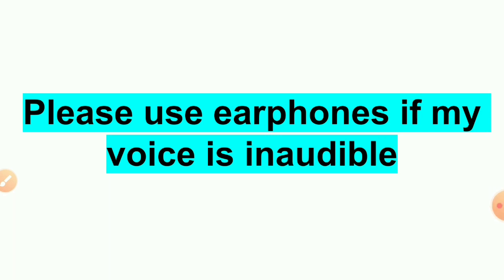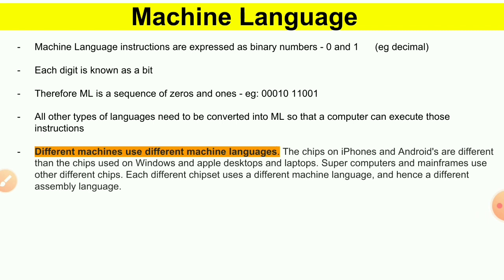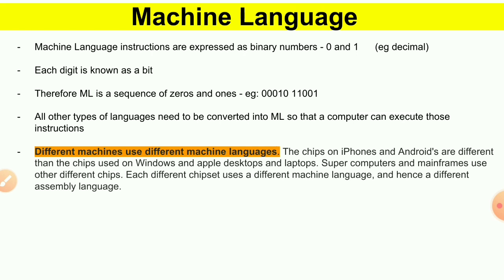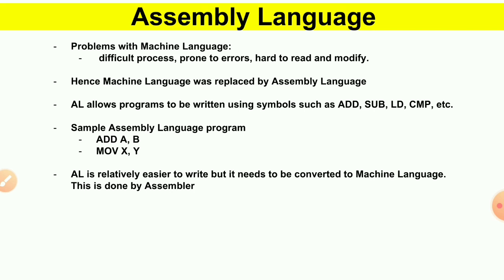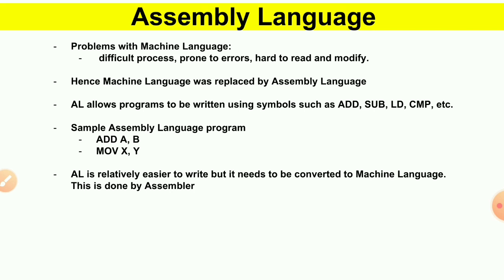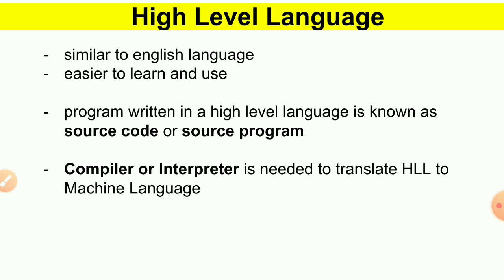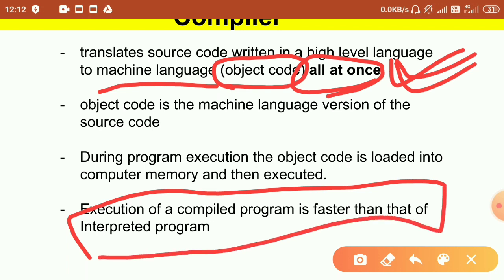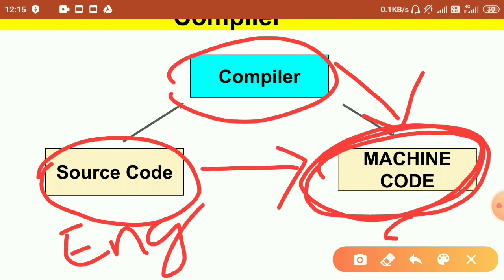Class 10th ICSE | Machine Language|High Level Language | Compiler | Interpreter | Chapter 2 | Part 2